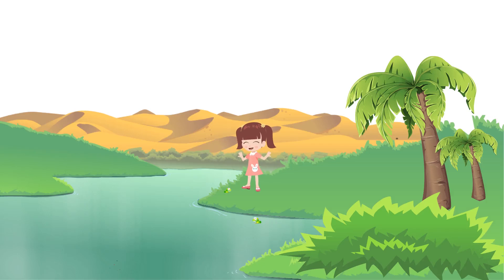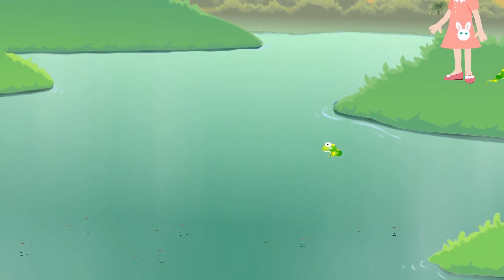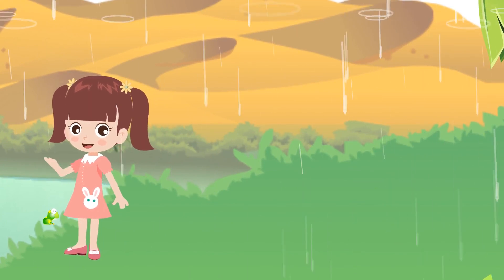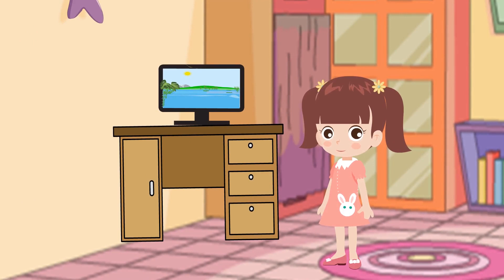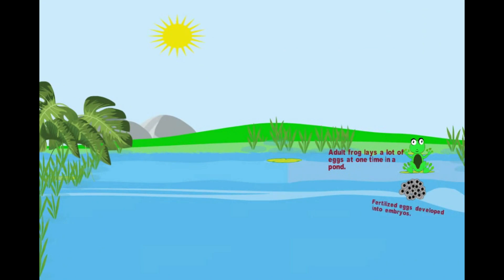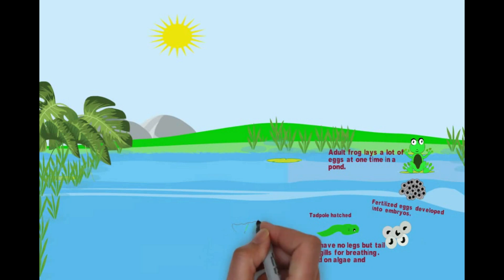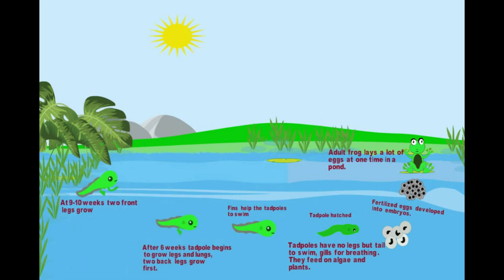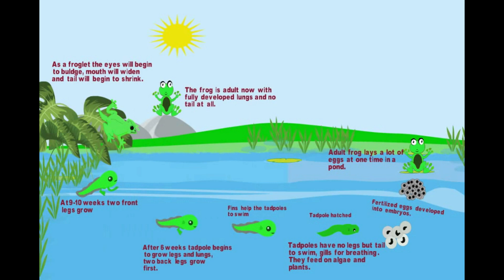Life cycle of Frog | Metamorphosis | Reproduction cycle of Frog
It's time to learn the life cycle of a frog. A female adult frog lays eggs, which after being fertilized, developed into embryos.
Tadpoles hatched out with gills and tail but no legs, soon get fins for protection and swimming.
After 5-6 weeks back legs formed.
Gills disappeared and lungs started to form.
Front legs developed.
Tadpole turned into a small frog(froglet) with a tail.
Weeks later, tail absorbed and frog keep growing.